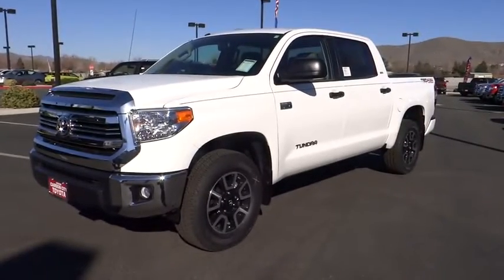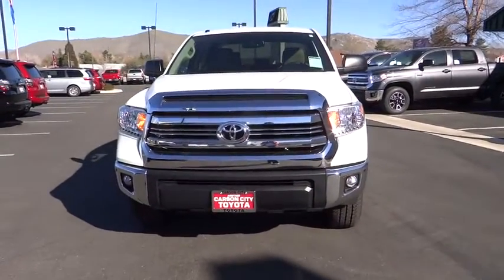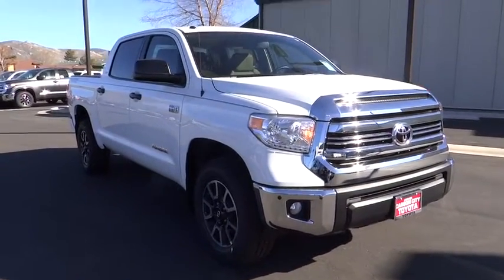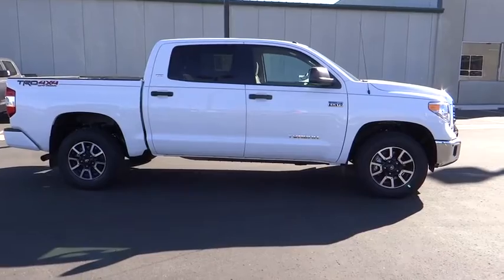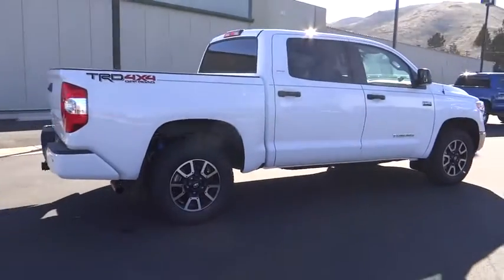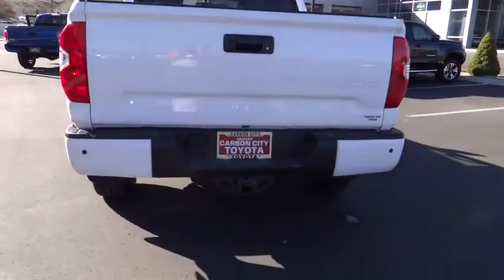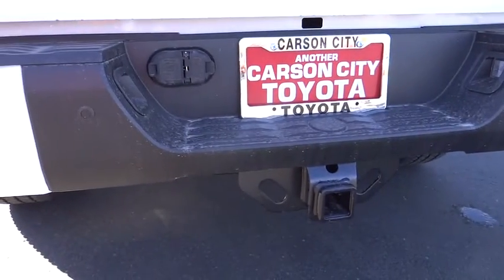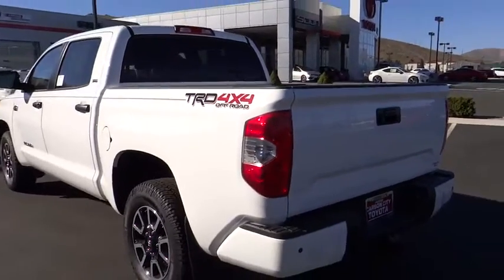2016 Toyota Tundra Carson City, Reno, Northern Nevada, Dayton, Lake Tahoe, NV 56907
2016 Toyota Tundra
2016 Toyota Tundra SR5 4WD CrewMax - Stock#: 56907 - VIN#: 5TFDW5F19GX534077

Toyota's full-size truck, the Tundra is a hard-core workhorse with an edgy, and exciting look that stands out from the competition. Dependent on trim, it is available in 3 sizes: Regular Cab, Double cab, and CrewMax and engine possibilities that include a 4.6L i-FORCE V8 with 310HP or the absolutely incredible 5.7L V8 with 381 HP and 401 lb.-ft. of torque. As an option on all models, you can get it with 4WDemand part-time 4WD with electronically controlled transfer case, Automatic Limited-Slip Differential and Traction Control. For the exterior, it has a hood that is higher, a grille that is wider and with a different look for each of the 5 available trims. The Tundra's body has a much more aggressive look overall with strong chiseled angles, newly squared off fenders, and a restyled tailgate with a large embossed Tundra logo and an integrated spoiler. Bluetooth and a Backup camera now come standard on all models. The Base Model SR comes with the Entune audio system with a 6.1-inch touch-screen, a USB port, and cruise control. Step up to the SR5 trim and gain a 7-inch touch-screen, HD Radio, and a manual sliding window in the rear. In the Limited trim, enjoy power and heated leather front bucket seats, navigation and dual-zone climate control. The Platinum adds even more with LED daytime running lights, a power tilt/slide moonroof, Entune Premium JBL Audio with App Suite and Navigation, 20-inch alloy wheels, and parking assist sonar. The 1794 Edition, which is Western in theme, is in honor of the founding year of the Texas ranch where the factory that builds the Tundra now sits. Having many of the same features as the platinum, it uses ultra-suede accents, saddle brown leather, and wood-style trim.Four Wheel Drive, Tow Hitch, Power Steering, ABS, 4-Wheel Disc Brakes, Brake Assist, Brake Actuated Limited Slip Differential, Steel Wheels, Tires - Front All-Season, Tires - Rear All-Season, Conventional Spare Tire, Tow Hooks, Heated Mirrors, Power Mirror(s), Rear Defrost, Intermittent Wipers, Variable Speed Intermittent Wipers, Privacy Glass, Power Door Locks, Daytime Running Lights, Automatic Headlights, Fog Lamps, AM/FM Stereo, CD Player, Satellite Radio, MP3 Player, Bluetooth Connection, Back-Up Camera, Auxiliary Audio Input, HD Radio, Split Bench Seat, Pass-Through Rear Seat, Rear Bench Seat, Adjustable Steering Wheel, Trip Computer, Power Windows, Keyless Entry, Cruise Control, A/C, Cloth Seats, Driver Vanity Mirror, Passenger Vanity Mirror, Engine Immobilizer, Traction Control, Stability Control, Front Side Air Bag, Tire Pressure Monitor, Driver Air Bag, Passenger Air Bag, Passenger Air Bag Sensor, Knee Air Bag, Front Head Air Bag, Rear Head Air Bag, Child Safety Locks